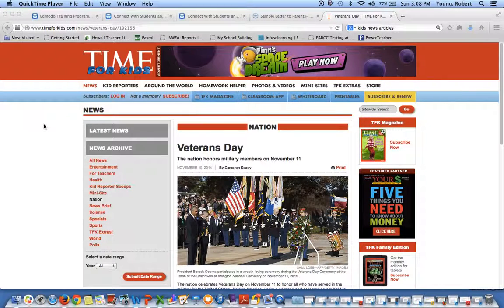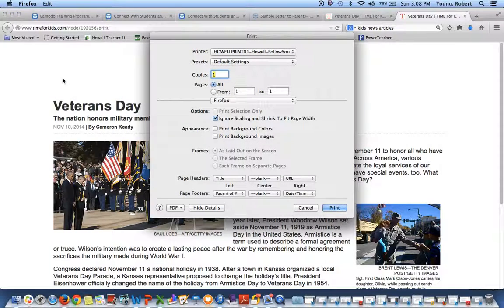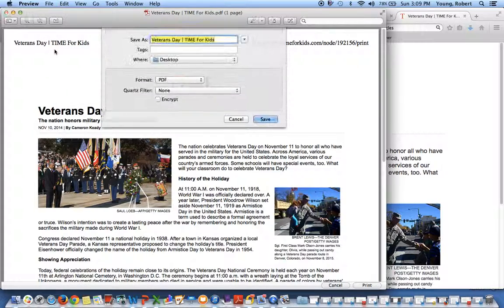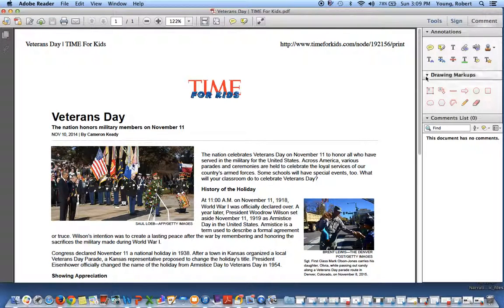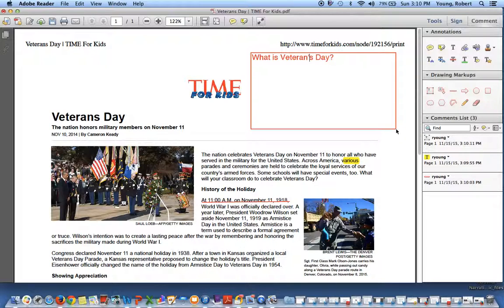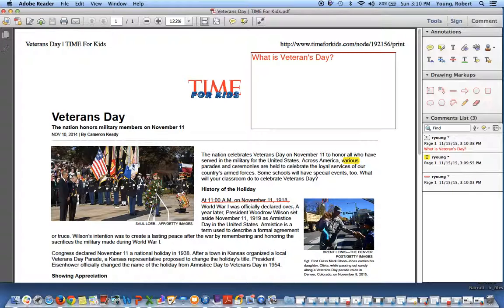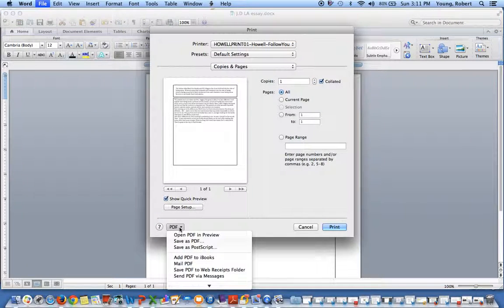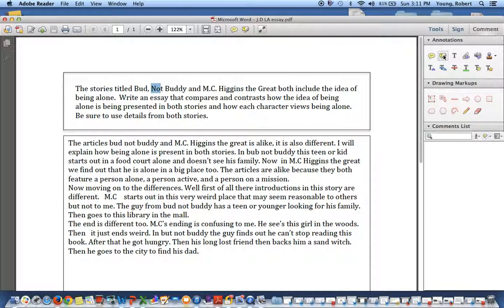Change to Adobe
These are directions to change an internet article and word document into an adobe reader.